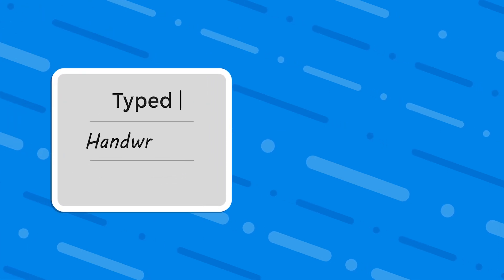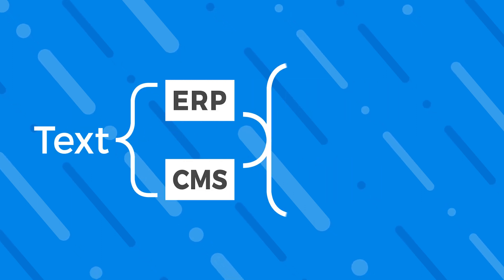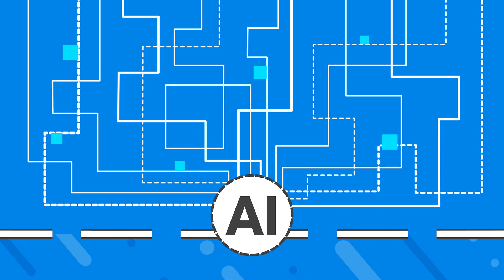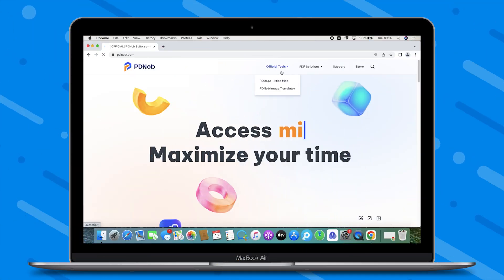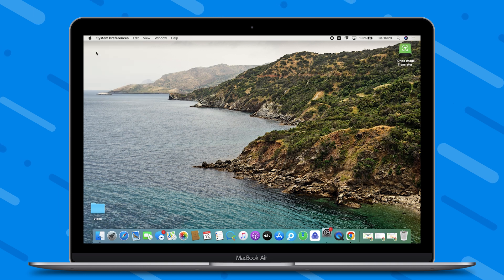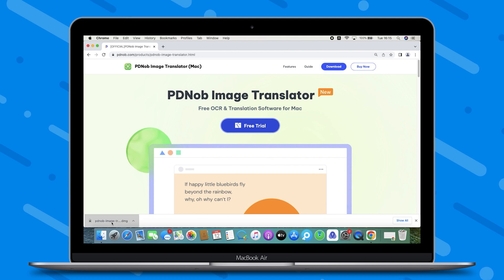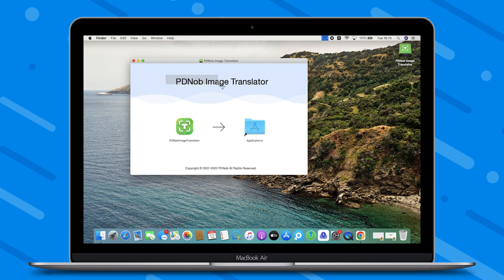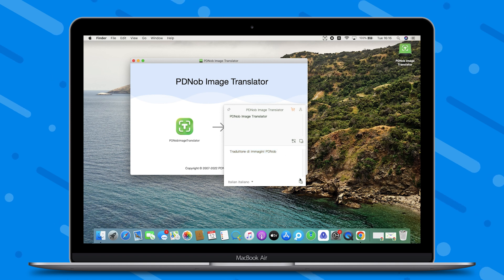What is OCR - Optical Character Recognition | How to Convert an Image to Text on Mac? [2022]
How to convert screenshots to text? How to crop a screenshot on mac?

⏰Timestamps:
00:00 Intro
00:08 Meaning of OCR
00:30 Uses of OCR
01:03 how to use OCR
01:19 OCR software

Social Media